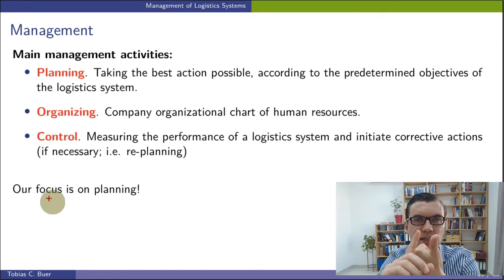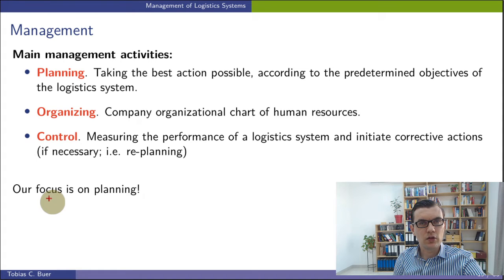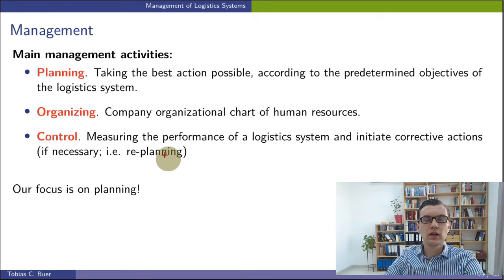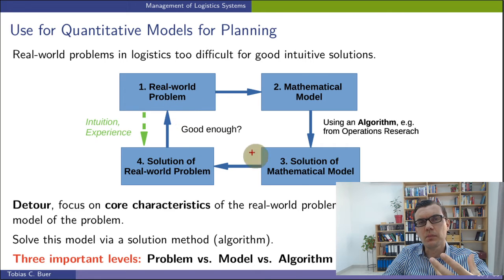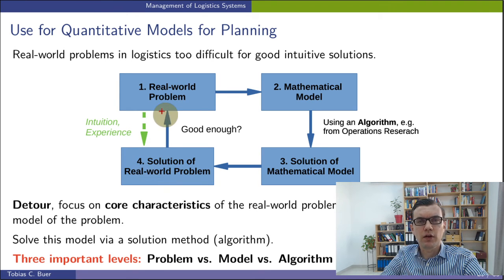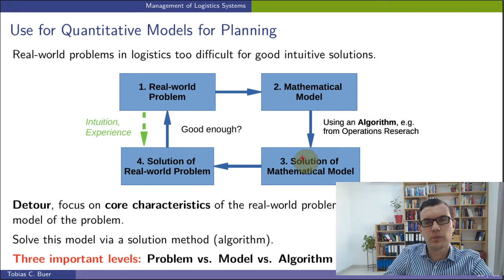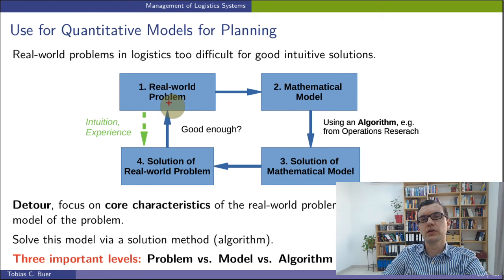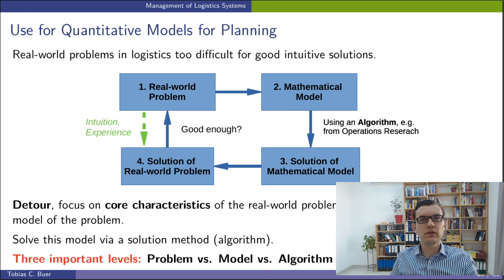PLTM 02 - 4 Management and Planning